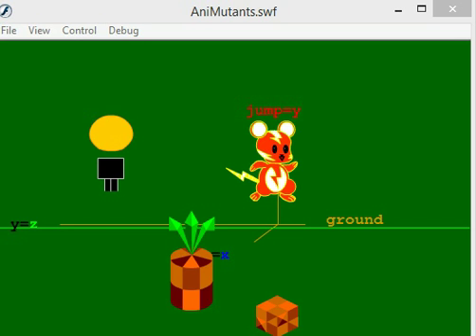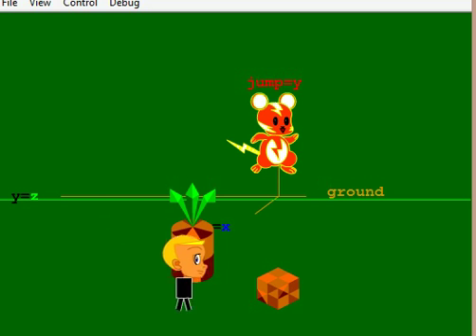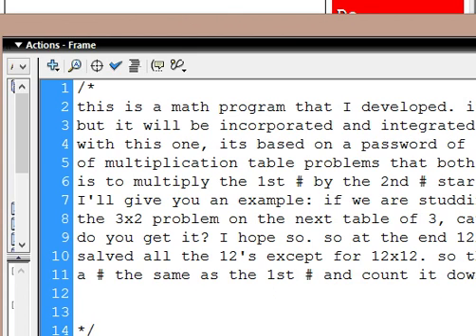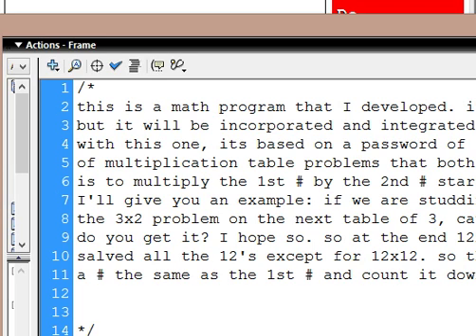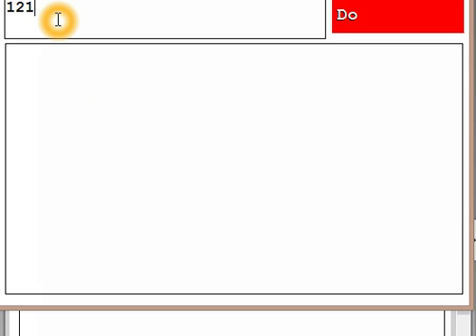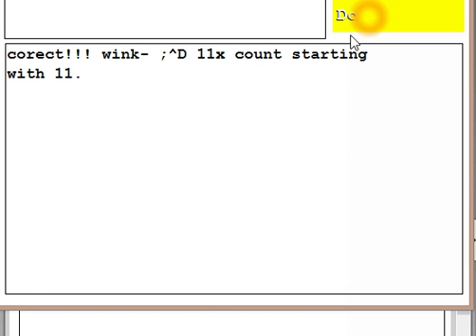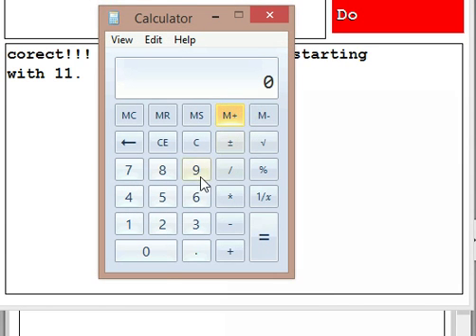SecreTruth - collision and math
if you are colliding with the floor or ceiling the distance of the
character horizontal position by the floors or ceilings position must be greater than the distance of the characters vertical position by the floor or ceilings position. so as to not confuse the bases from
the walls which is the opposite. with walls the v must be greater than h.